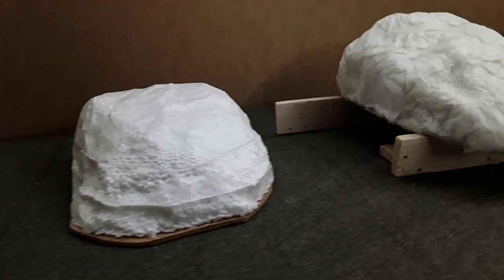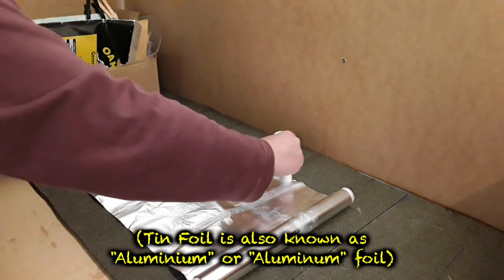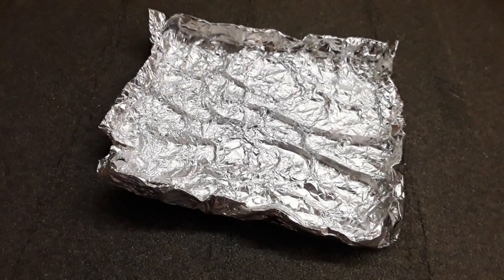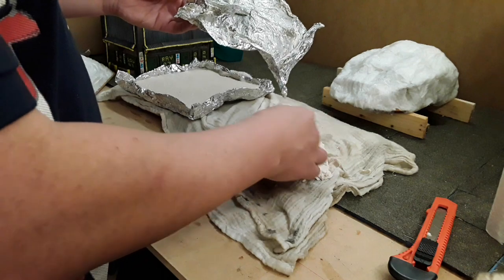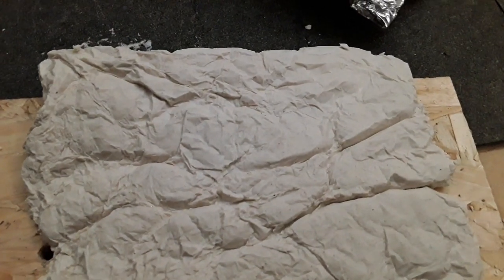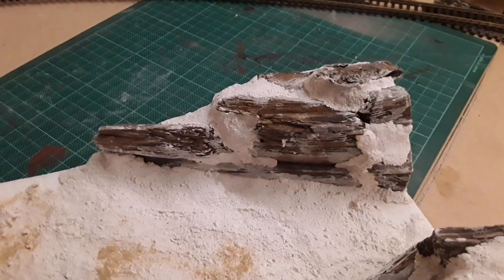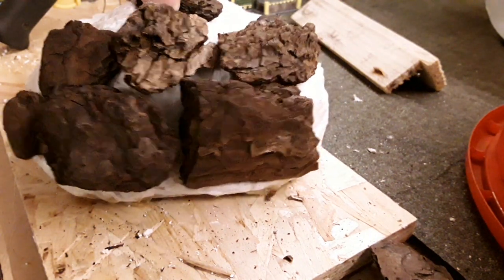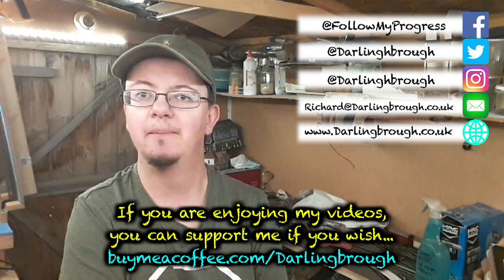2 different ways of building ROCK FACES for models! | Part 2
In this video, I continue to build some test diorama scenic pieces using completely different techniques.

The idea is that I will compare both against each other, and find out if there is a "best" way to build scenery!

In this video, I have created model rocks / rock faces using plaster and a home-made rock mold, and compared it to using bark pieces!

If you don't wish to create your own plaster cover material, you can use the following alternative materials:

(Please note: I have NOT used these products personally, however I have heard / read good reviews about them!)

Keep following the channel when I continue to build these models and compare the final results against each other!

I will be posting regular updates on the progress to my OO gauge model railway layout, as well as posting various other videos featuring hints, tips, tricks and techniques, tutorials, reviews and more, so please feel free to like and subscribe to my channel!

Any and all feedback is welcome, however please keep any comments constructive!

Also, If you enjoy my content, consider supporting me by visiting

(Thanks!)

We're in it together
Music from Uppbeat (free for Creators!):